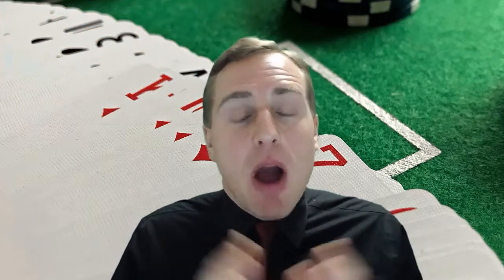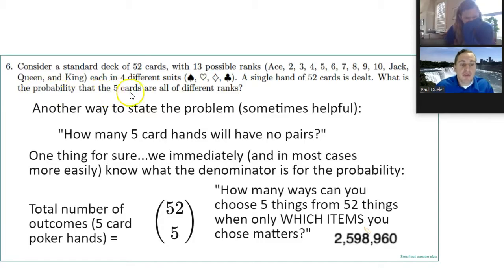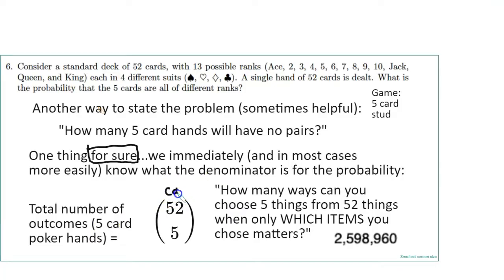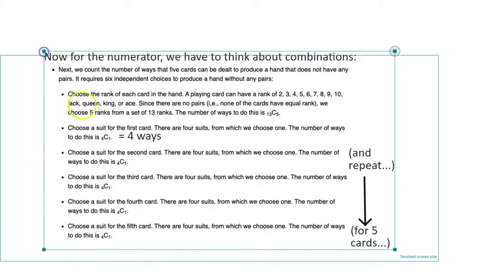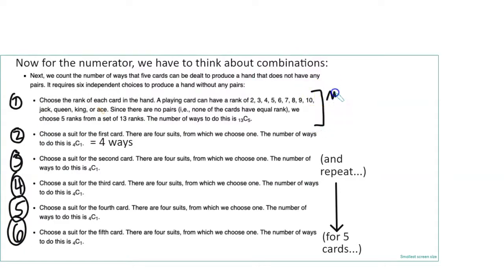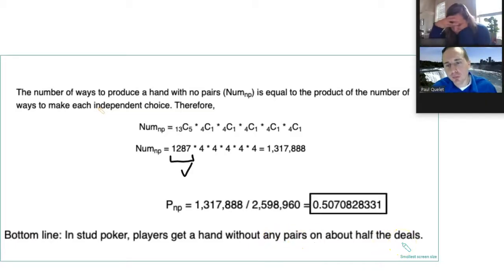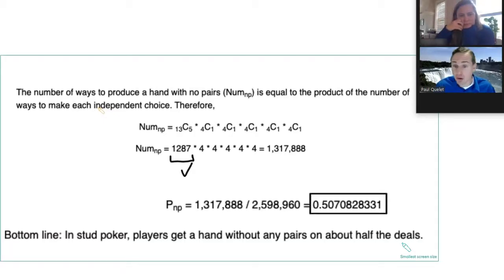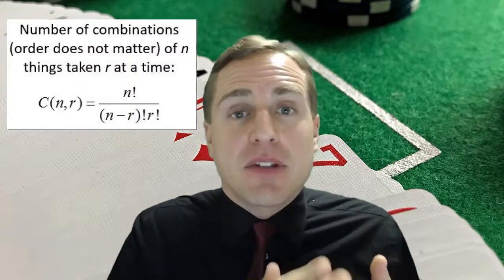How to Calculate Poker Odds | Combinatorics & Probability for Class 12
Poker probability for no pairs in 5 card studs is discussed. The probability formula is explained using combinations (combinatorics) in a tutorial format. The calculations are shown with the poker odds and poker percentages considered. This uses concepts like the binomial coefficient and the choose formula from discrete math and statistics including the counting principle.
Chapters:
0:00 Poker Probability introduction
0:40 Combinations (choose formula) shown
0:54 A word about generalizing and reframing a problem
2:00 Statement of problem, likelihood percentage of no pairs
2:58 5 Card Stud, how many hands have no cards of equal rank
3:58 52 Choose 5, Combination, Combinatorics number of ways
6:07 Number of ways for no pairs of ranks from single suit
8:38 Number of ways to choose suits for each of 5 card stud poker cards
10:14 Calculate poker probability, number of ways / total number of 5 card hands
11:34 Players get pairs a little less than half the time.
12:58 Recall that flushes are excluded
13:26 Combination function, choose r things from n items
14:16 Take action! Like! Comment! Subscribe! Ring bell!